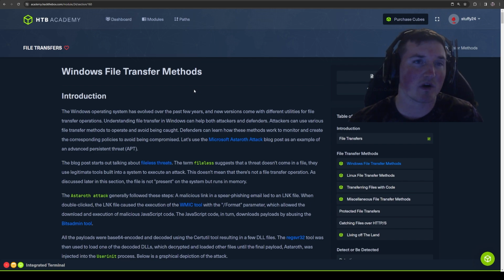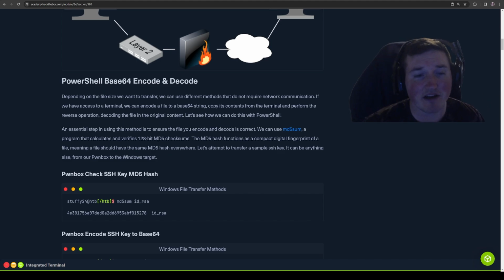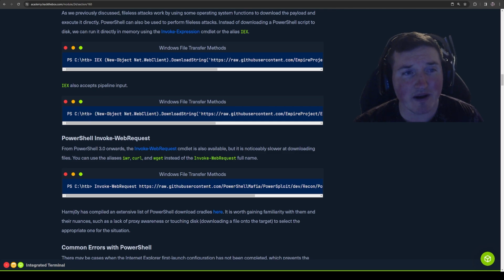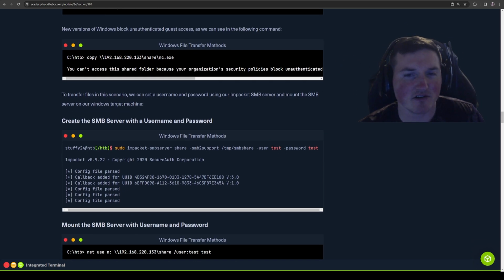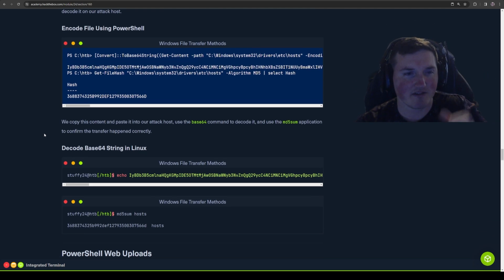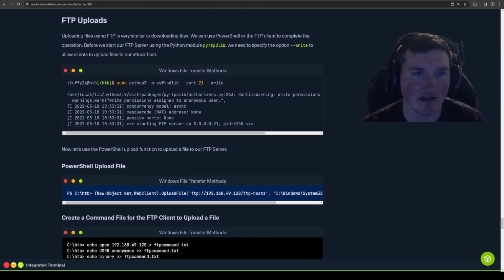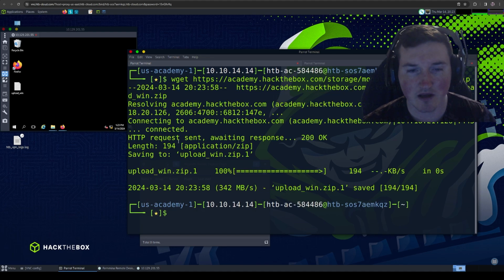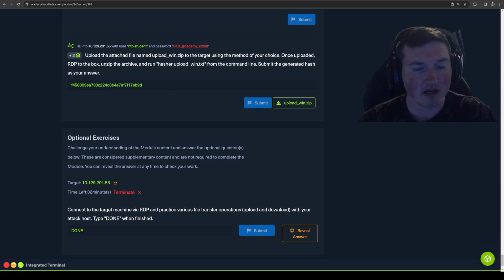Hack the box academy : File Transfer Part 4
This is an entry level hack the box academy guided walkthrough to teach how to transfer files once you have access to the target. This is a skill that can be used in all facets of IT and cybersecurity.